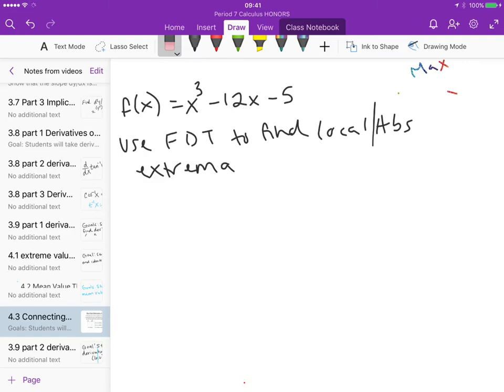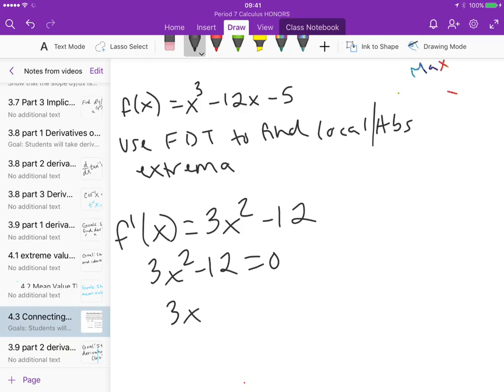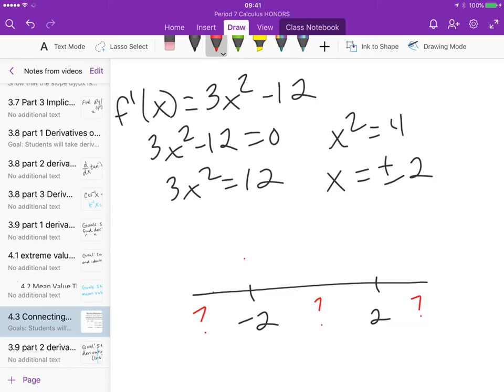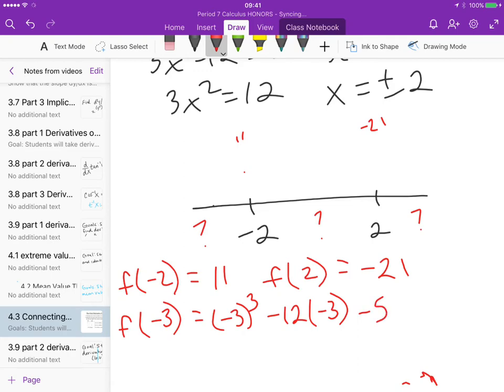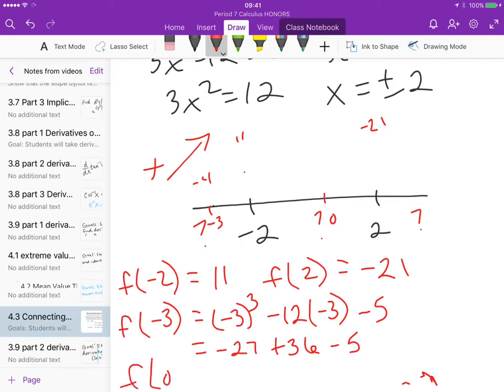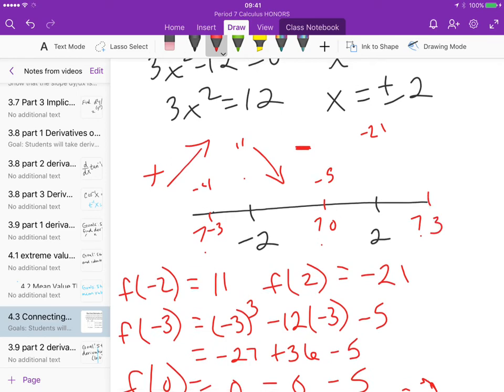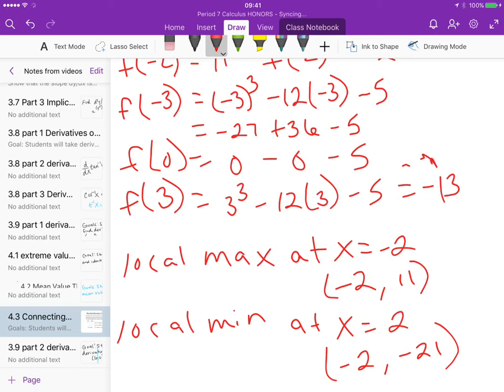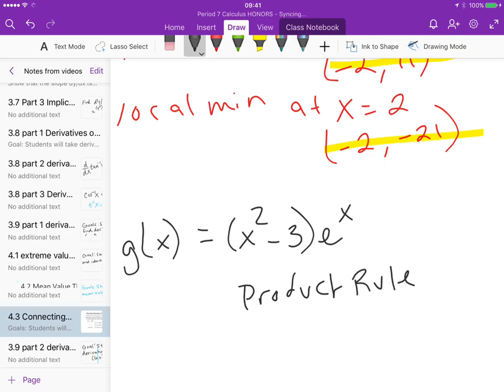4 3 Part 1 First Derivative test Video 2 example 1